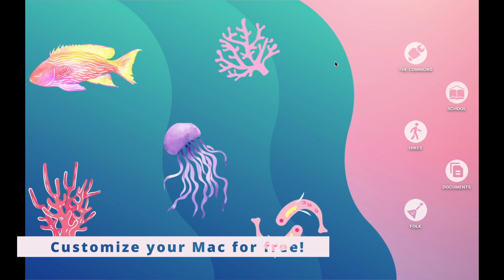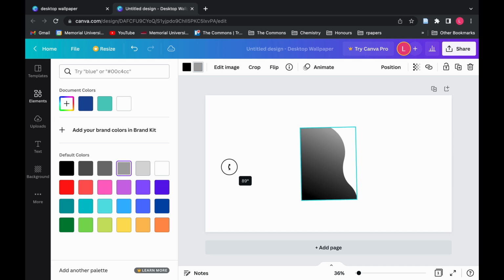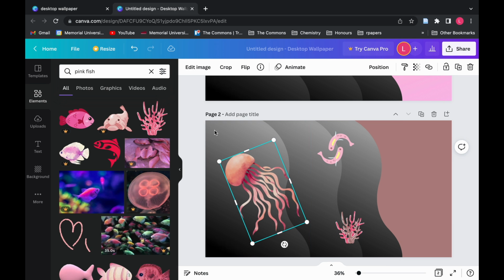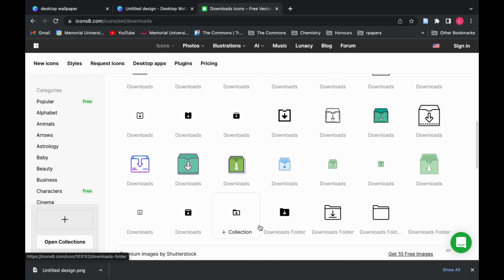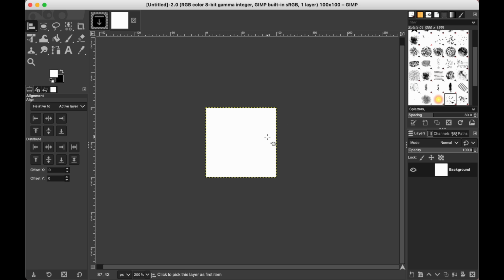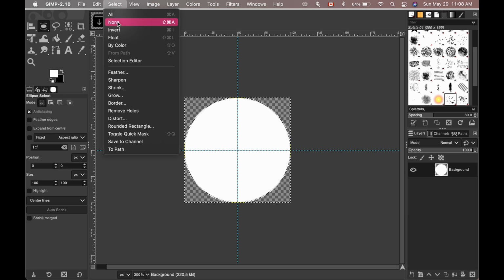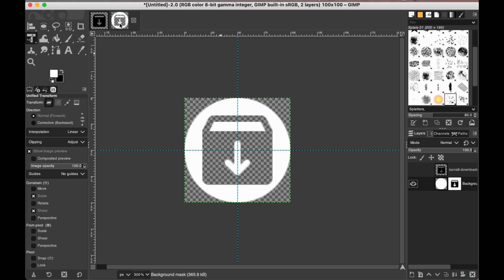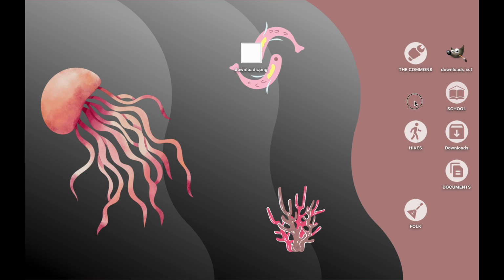Customize Your Mac Desktop For FREE!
In this video I am using free websites and software like Canva and GIMP to make my Mac desktop look aesthetically pleasing completely for free :)